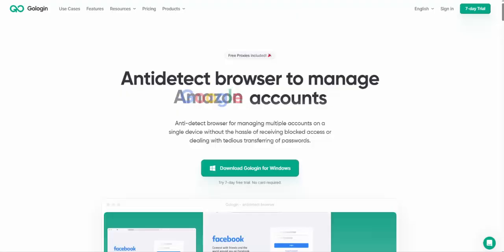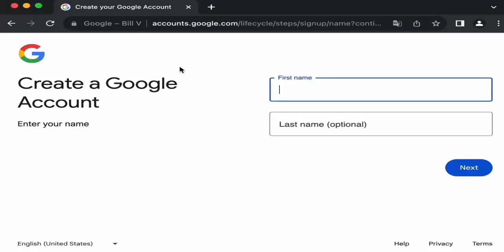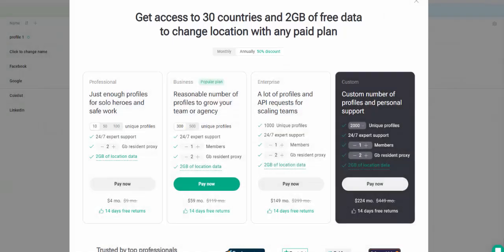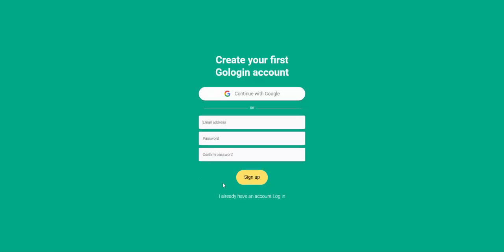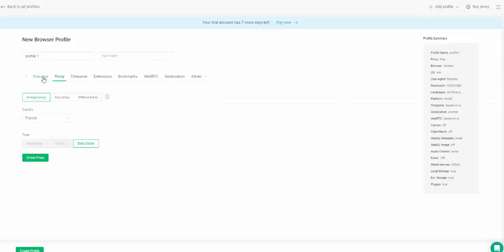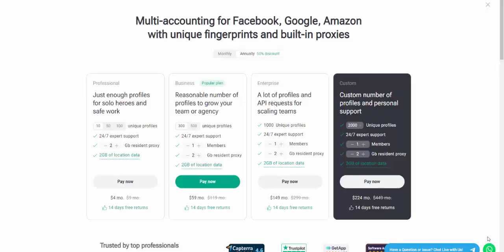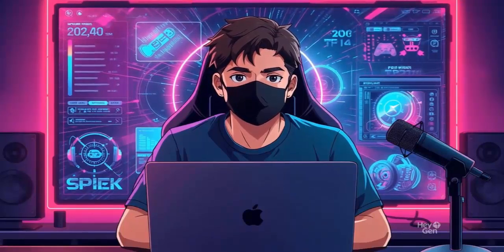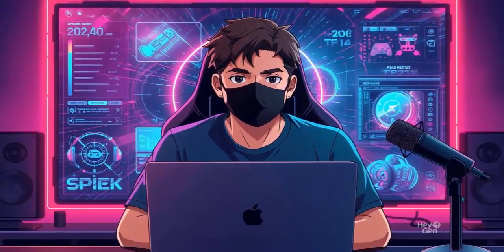gologin antidetect web browser detailed review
Learn some essential  **internet browsing tips** for managing **multiple accounts in chrome** and ensuring your **internet security**. Discover how to enable **anonymous browsing** in **google chrome** and other browsers for enhanced **security** and **safe browsing tips**.

Boost your YouTube audience with vidIQ. Use this link to unlock 500 bonus credits when you upgrade to a premium plan